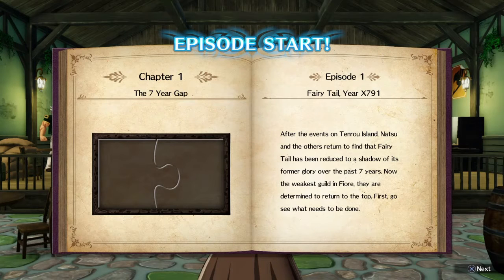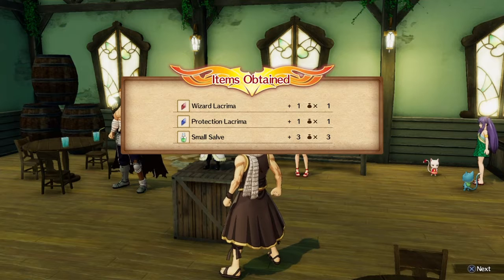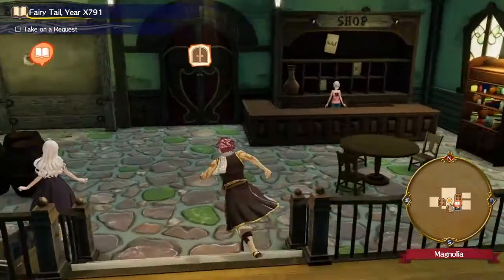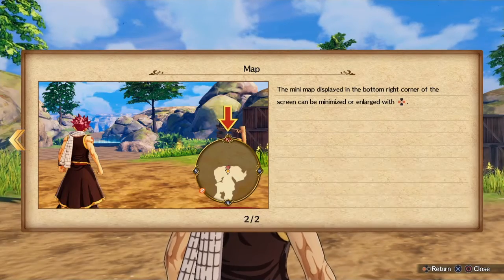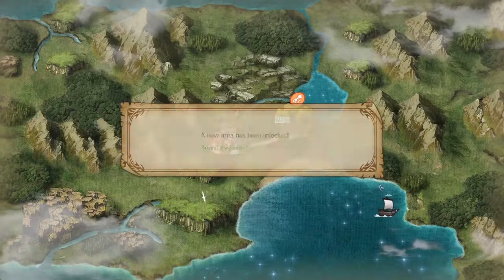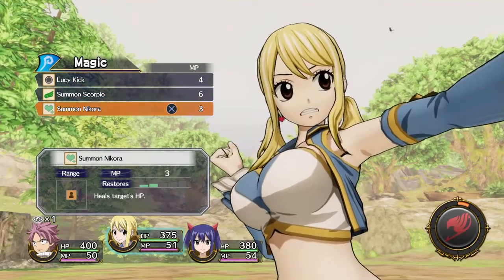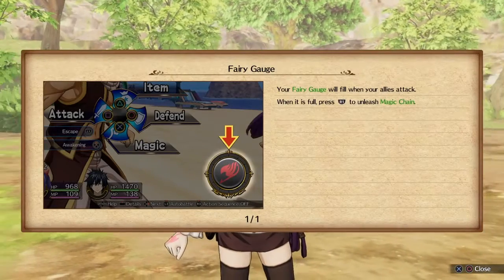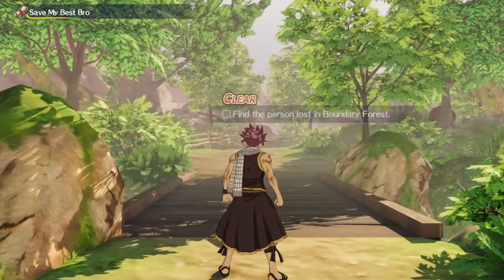fairy tail ep2